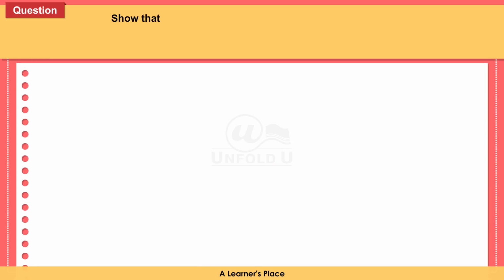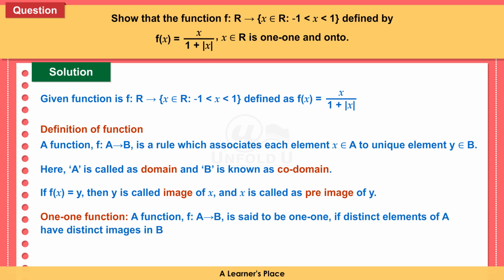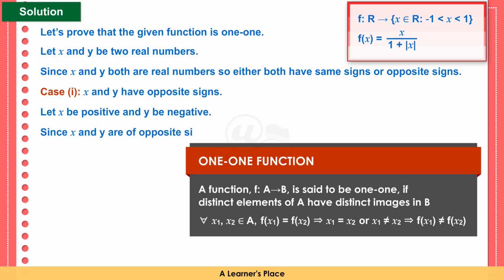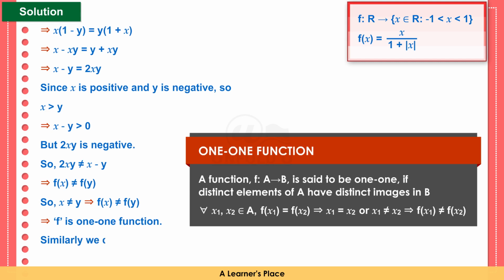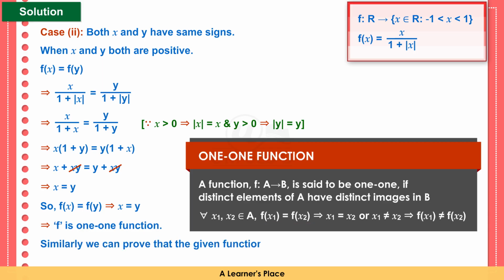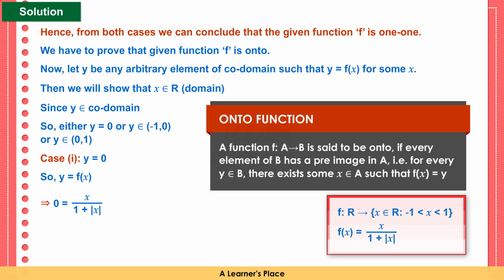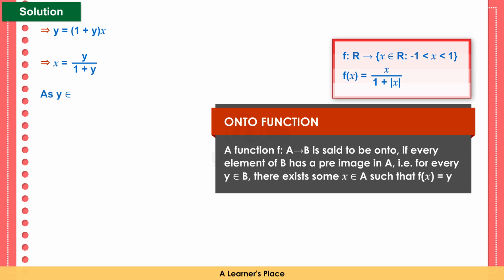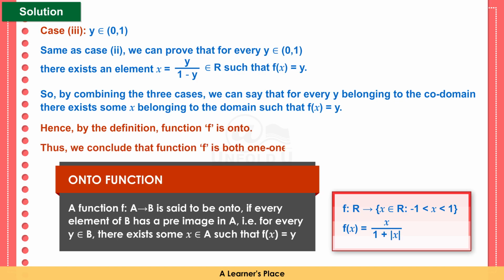Ch 1 - Relations and Functions | Miscellaneous Exercise, Question 4